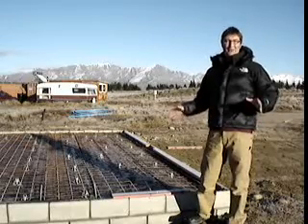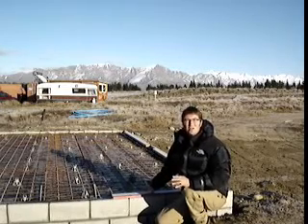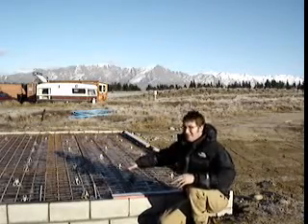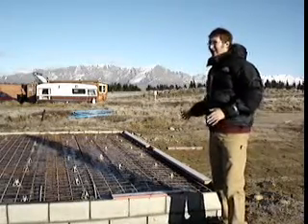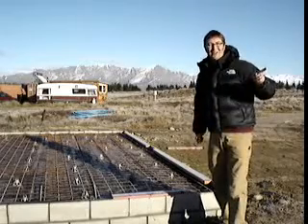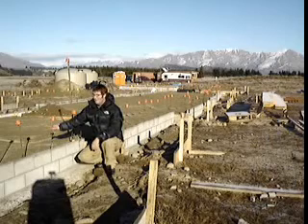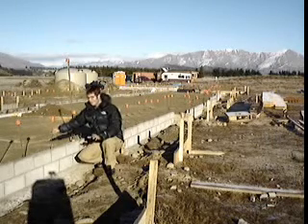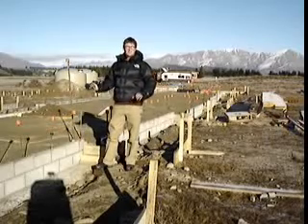willnjen podcast number 39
Our first video podcast showing the building of the house